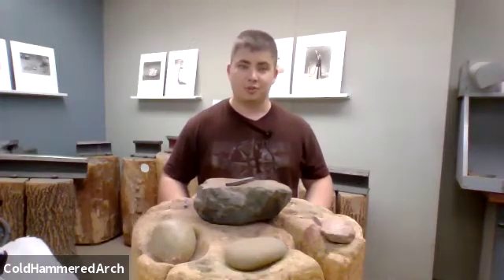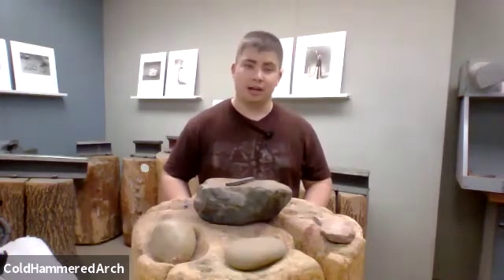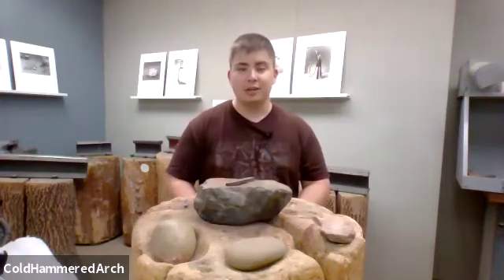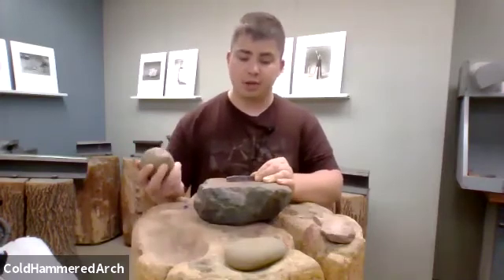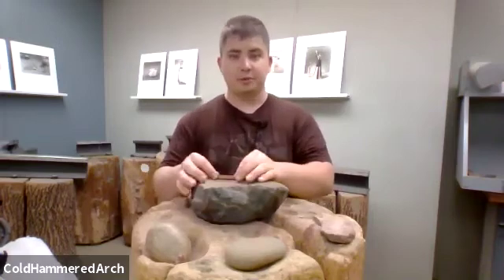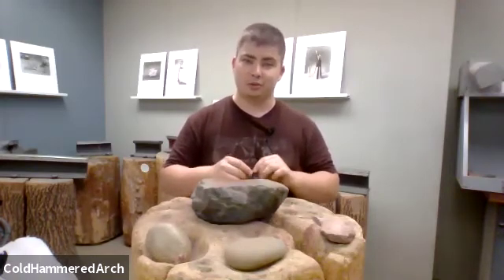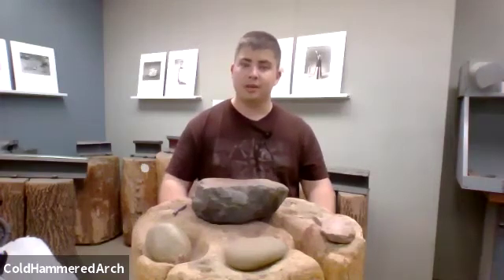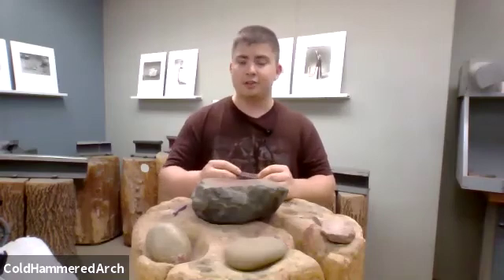Archaic Copper Working: Hot vs Cold Forging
This video discusses the use of hot vs cold forging techniques in Pre-Contact Native North America.